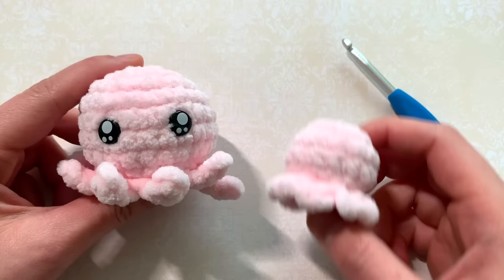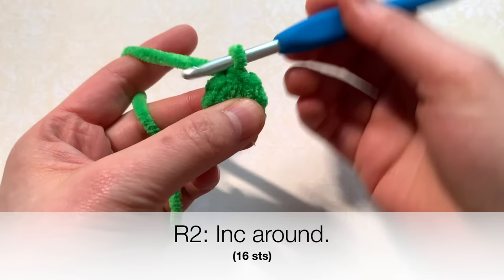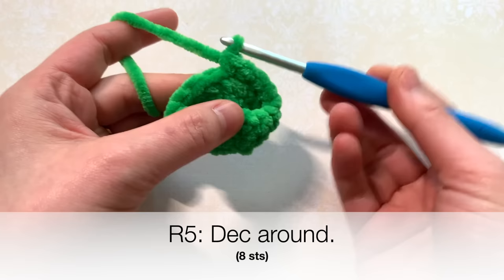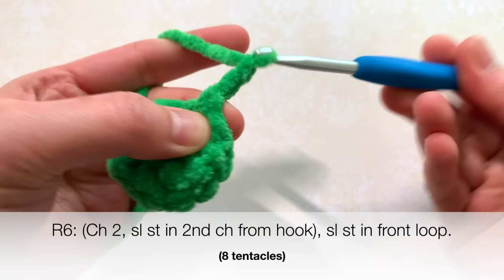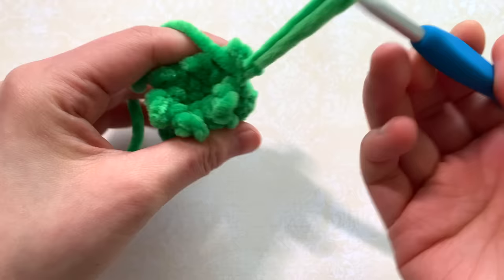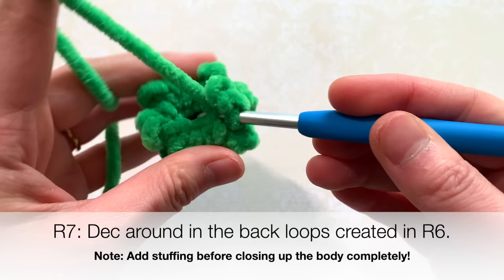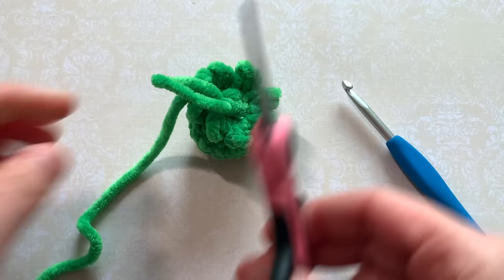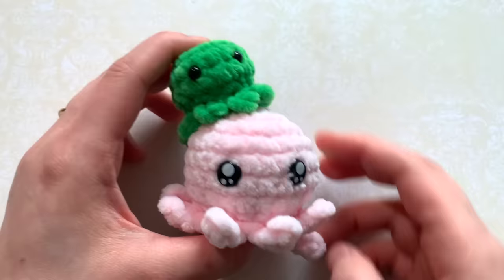Crochet an Octopus in 10 minutes! NO SEWING!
This easy, beginner-friendly amigurumi project can be crocheted in just 10 minutes!  This is a no-sew pattern and works great as last-minute gifts. Free Valentine's Day gift tag printables are also available.

Contents:
00:10 Materials
00:36 Crochet Instructions
16:12 Finished Look

The Baby Octopus is a fast and easy no-sew amigurumi project, meaning it’s crocheted in one piece!  It only takes 10 minutes to make and a great way to use up leftover scrap yarn. This stashbuster design features a round, squishy body and eight chubby little tentacles. These baby octopi are suitable as kawaii (“cute”) ornaments or keychain charms. They serve as fun kids toys, nursery decor, and pocket-sized friends! They’re perfect as birthday party favors or Valentine’s Day gift sets for an entire class of students. They sell well in craft fairs and markets. In addition, they can be used for therapy as a sensory fidget toy or stress ball, for people with anxiety, ADHD, or autism. You can use any yarn fiber, from cotton to chenille velvet, to create different textures…or any weight to create different sizes!  This project looks great in all different yarn colors, including solids, ombre, self-striping, and variegated yarn. Customization is easy by adding crocheted appliques, bows, beads, buttons, eyes/facial features, and more.

Level:
★☆☆☆☆ Beginner/Easy. Requires familiarity with stitches used (below).

• 5mm crochet hook
• 6mm plastic safety eyes (x2)
• Fiberfill stuffing
• Scissors